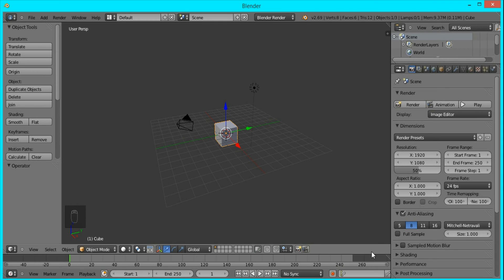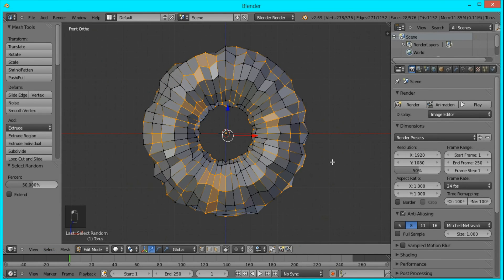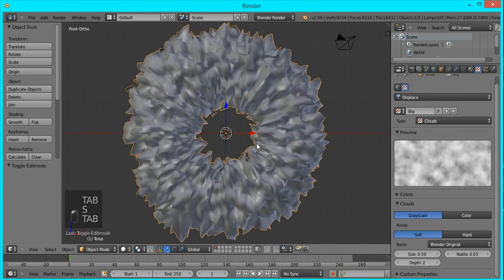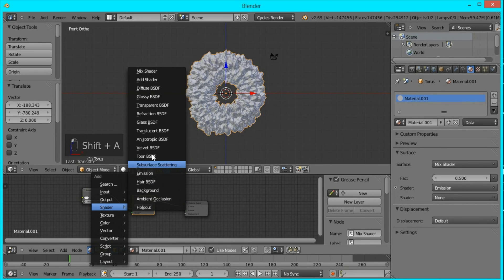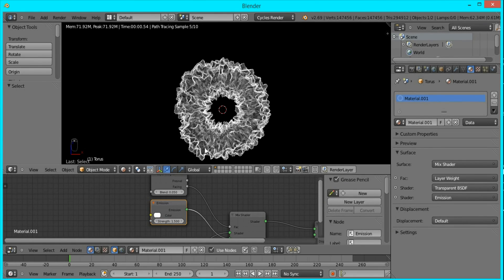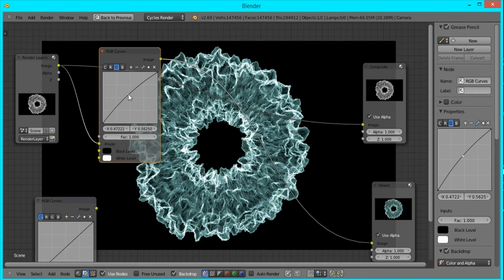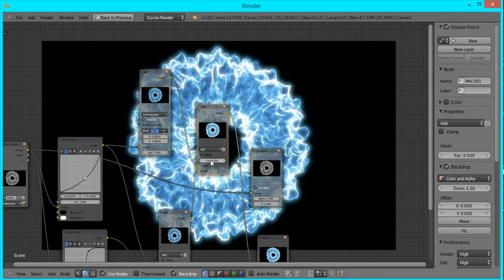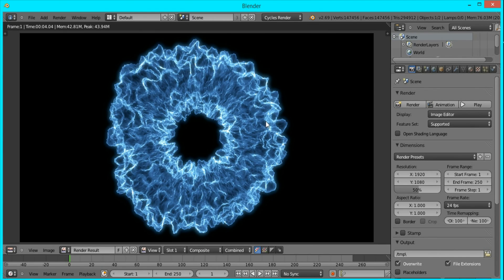How to Make a Shock Wave in Blender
Hey Guys. Today I made a tutorial on how to create a shock wave in blender. It's very simple to do and looks very cool. I hope you learn some new techniques. Please share your results below in the comments, and please leave any suggestions for future tutorials as well. Hope you enjoy.